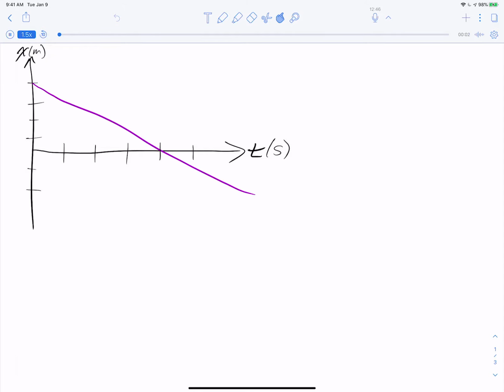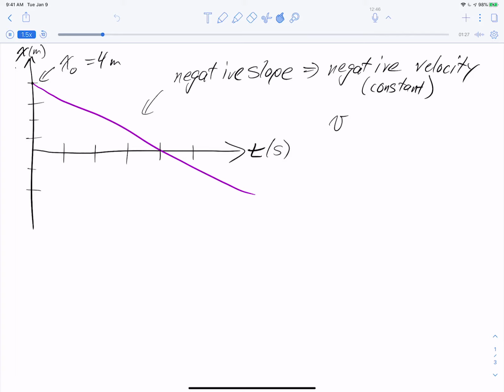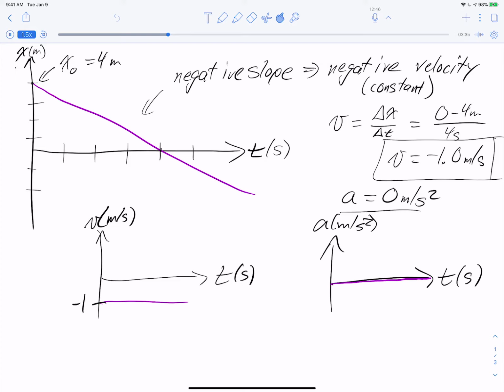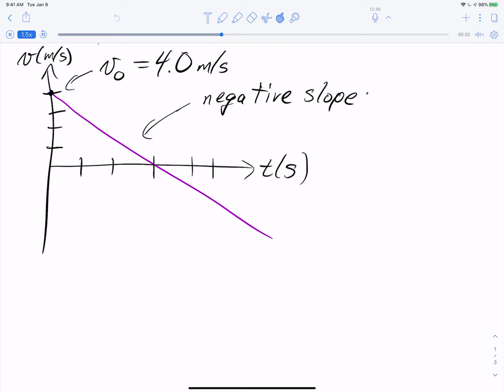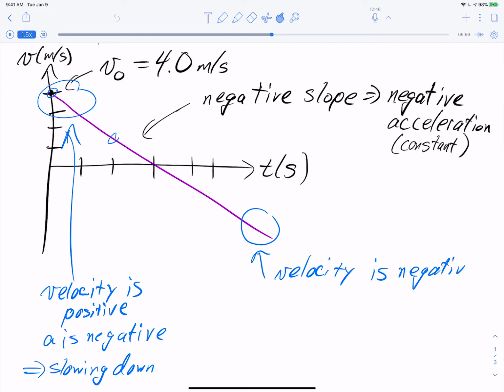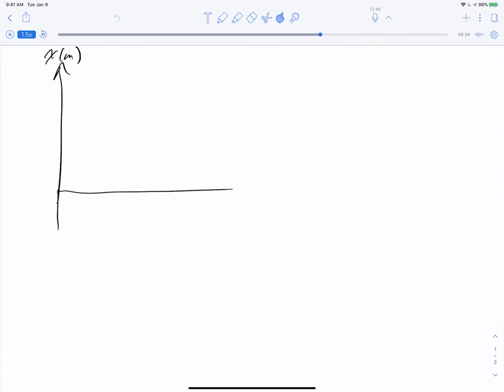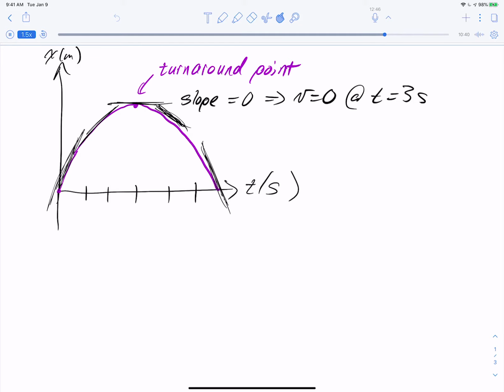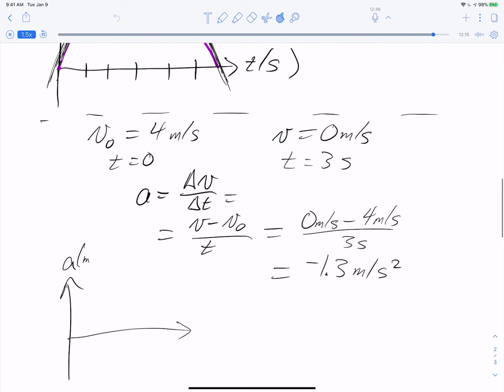Examples of plotting 1-dimensional motion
How do we get the full description of motion from a single plot?

00:00 Starting with displacement vs. time
2:43 Starting with velocity vs. time
8:20 Wrap-up